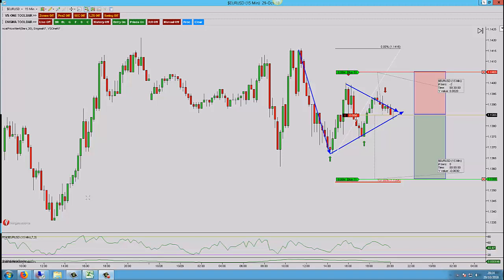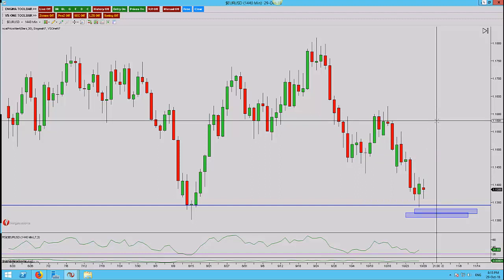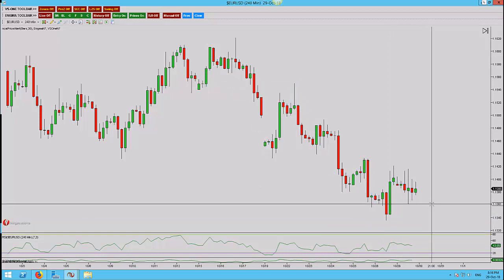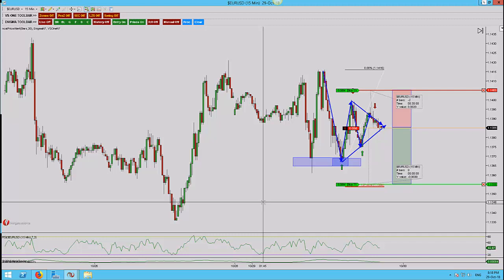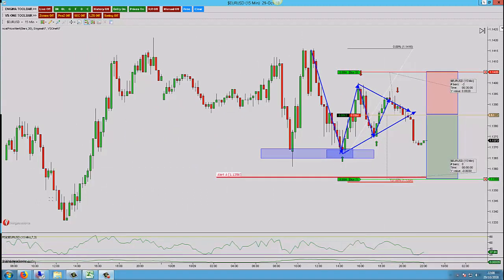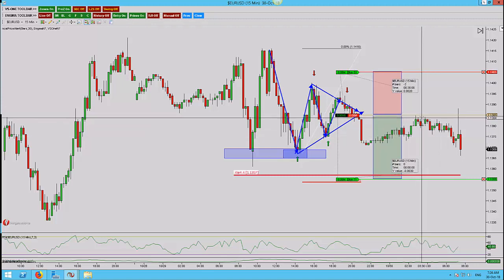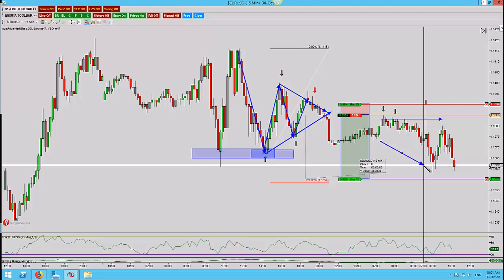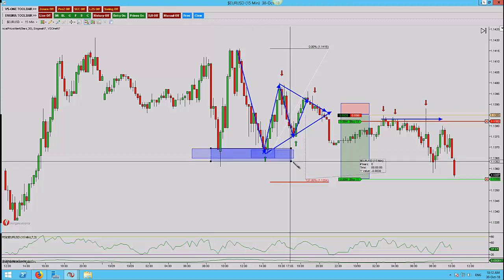EURUSD Wedge Plus 30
I talk through why I took the Wedge pattern without an ISH and the additional confluence I had